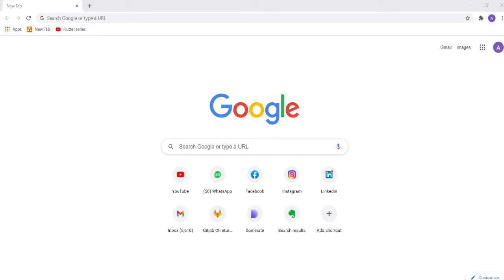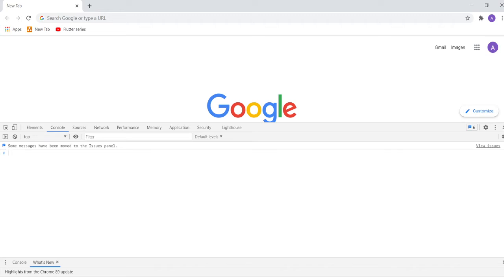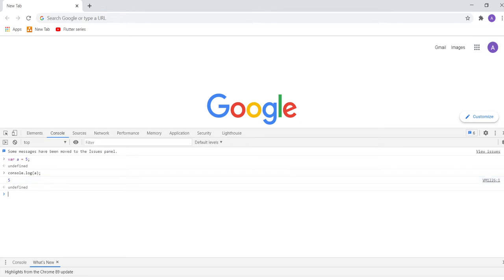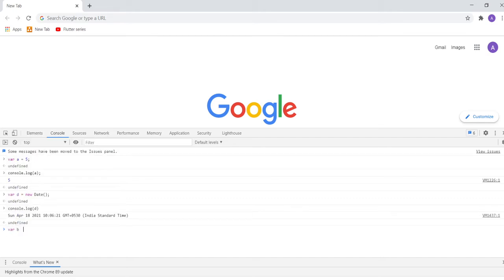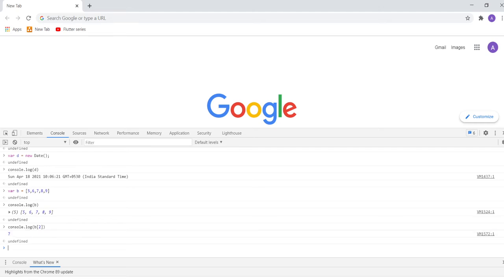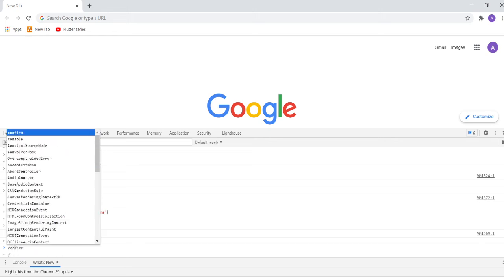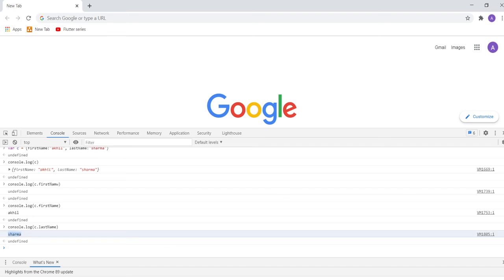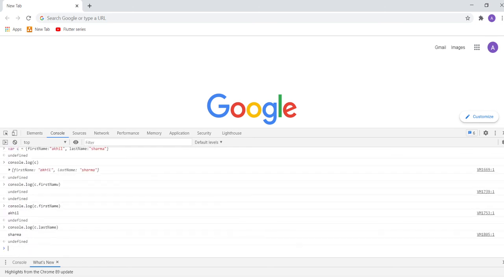Easiest Series For Learning Javascript - [ Video 42] - How To Use JS Directly in Your Browser !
Let's learn about how we can use try out our JS commands directly in our browser.